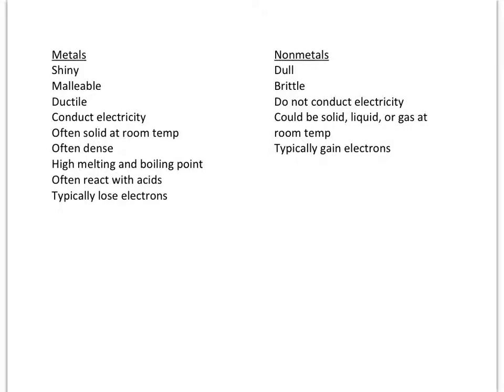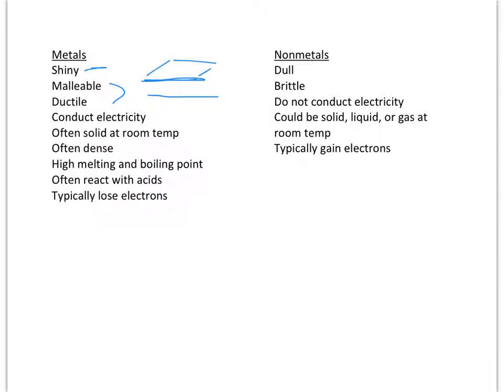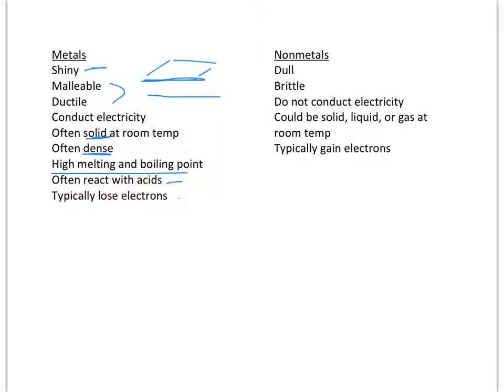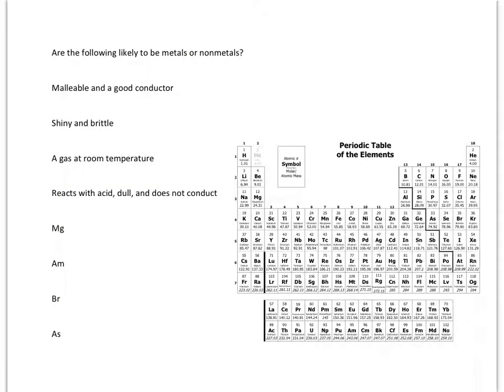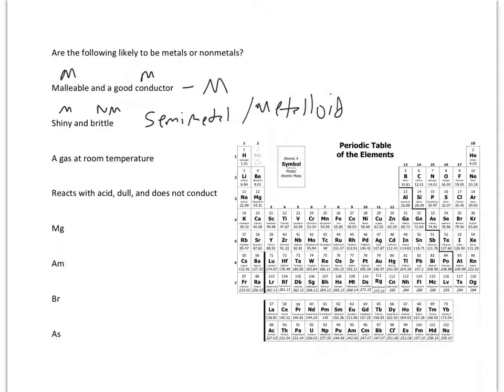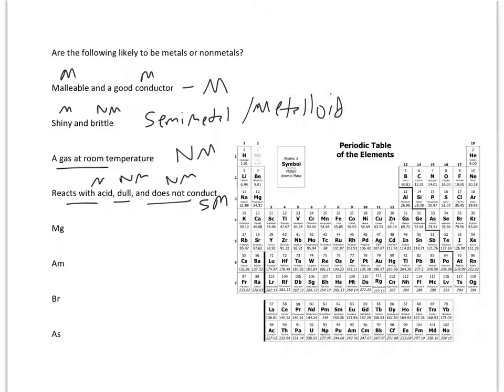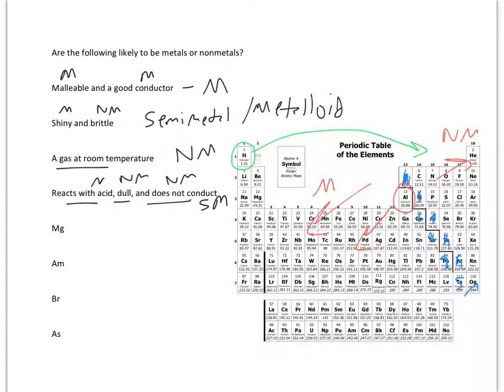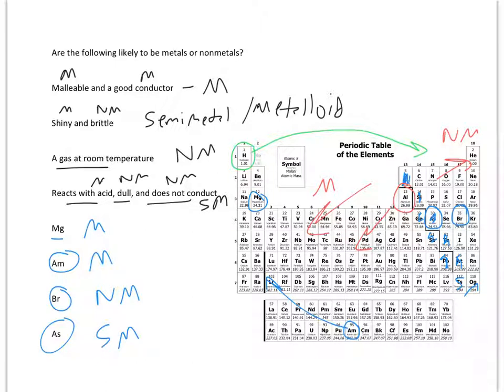Metal vs Nonmetal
How to determine if an element is a metal or nonmetal